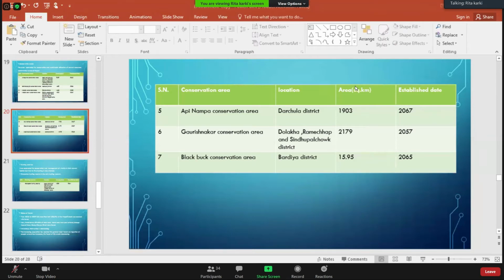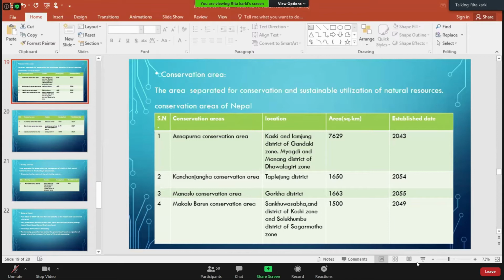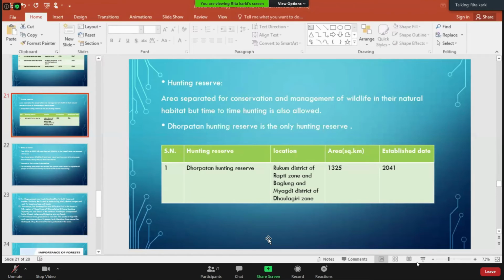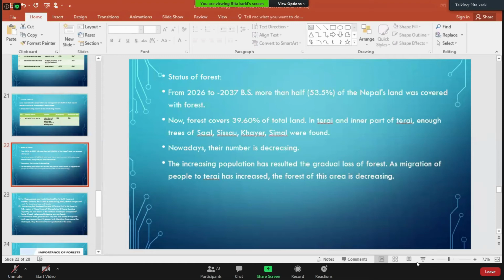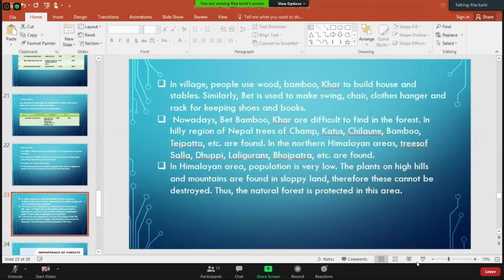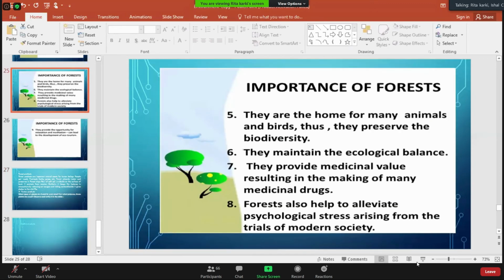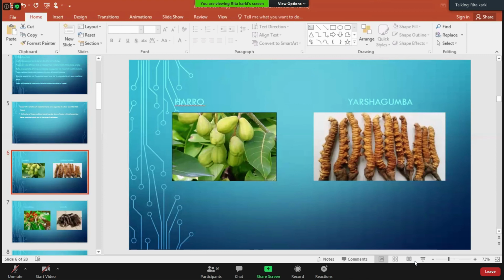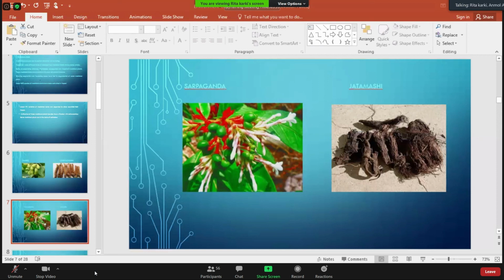Environment and its Balance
If the number of organisms and biomass is in a proper proportion at different trophic levels in a region, the environment in that region is said to be balanced. This balance can get disturbed due to natural hazards or by human intervention.